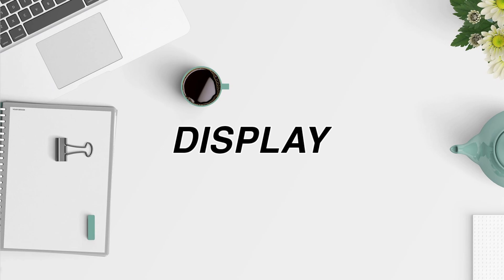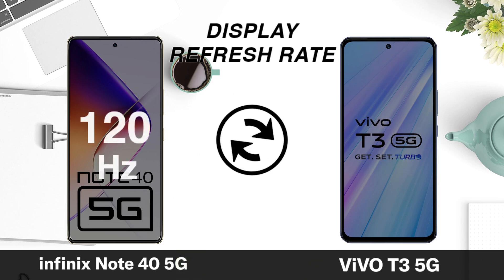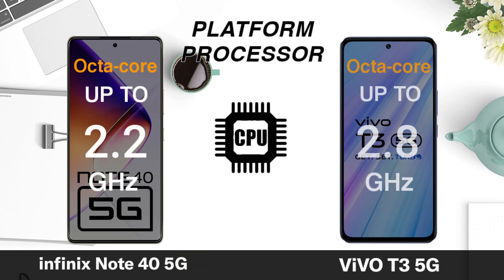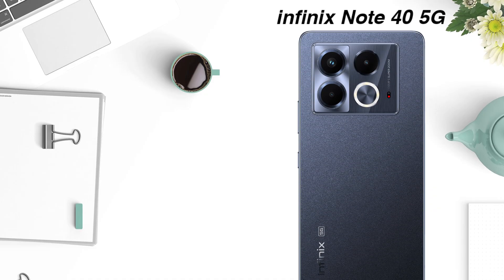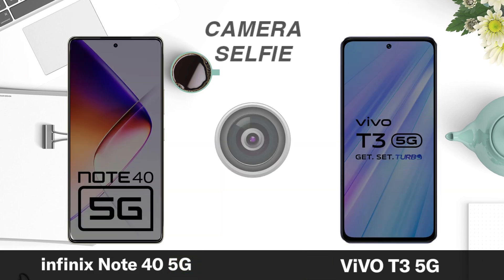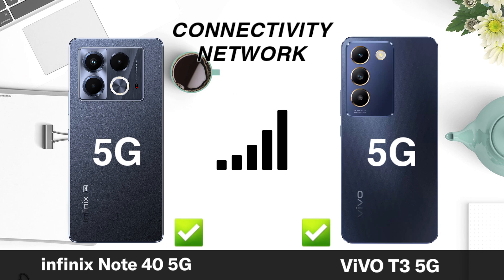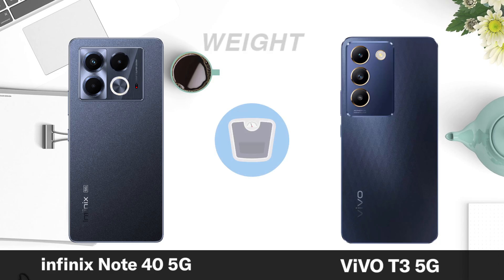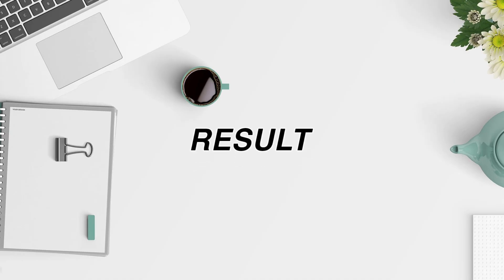infinix Note 40 5G Vs ViVO T3 5G